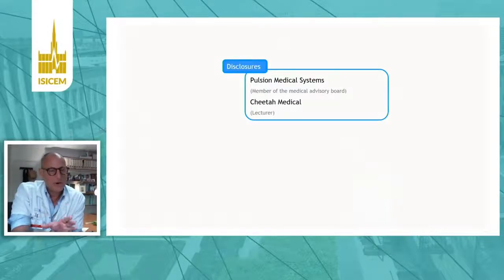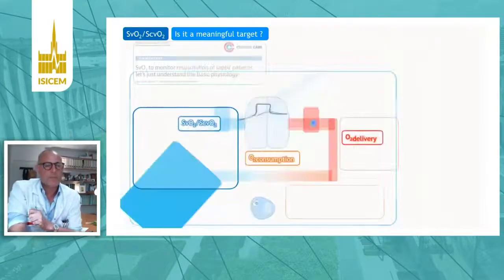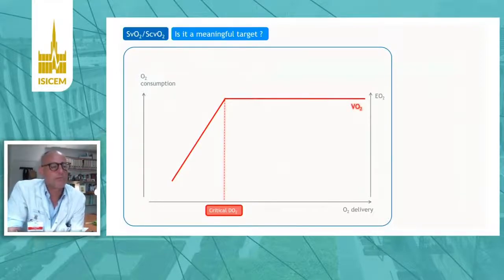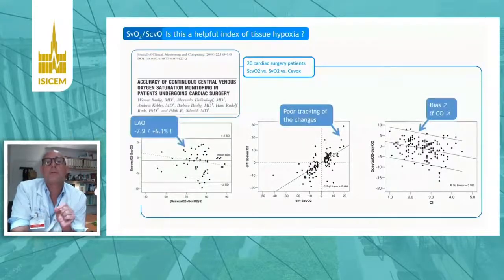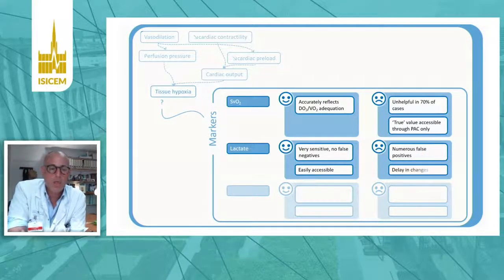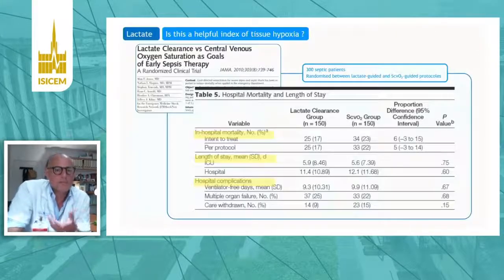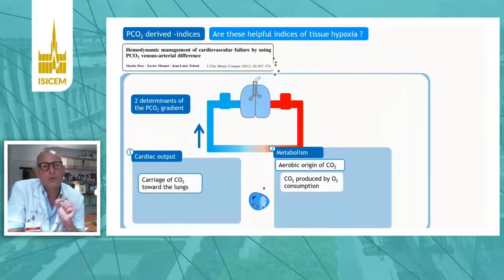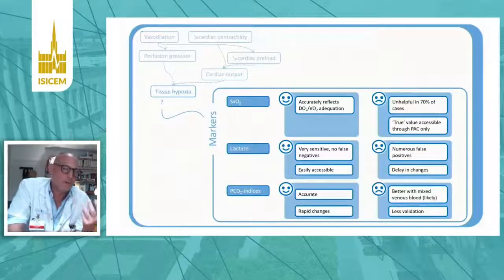ISICEM, Shock, How I assess tissue hypoxia at the bedside, Xavier Monnet Le Kremlin Bicêtre, France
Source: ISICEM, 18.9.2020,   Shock